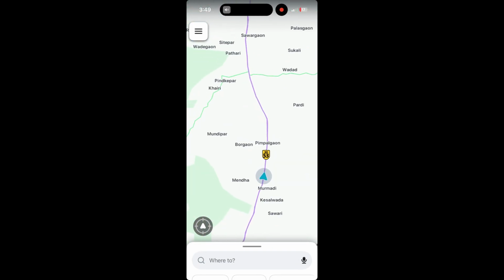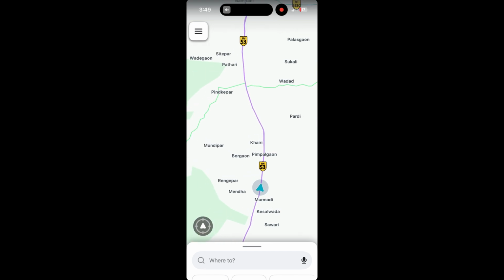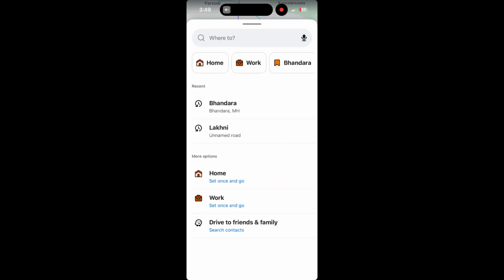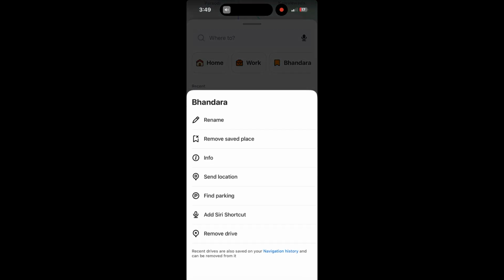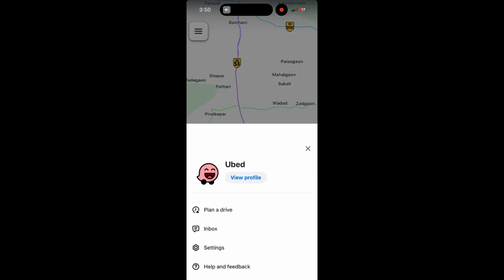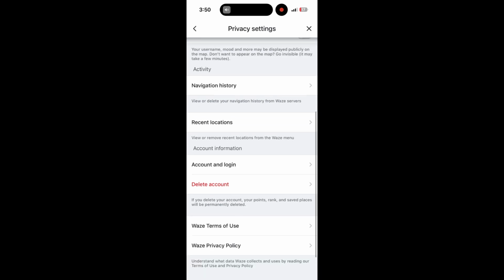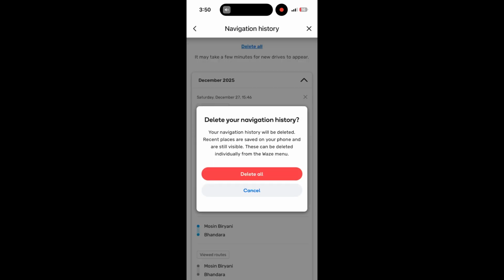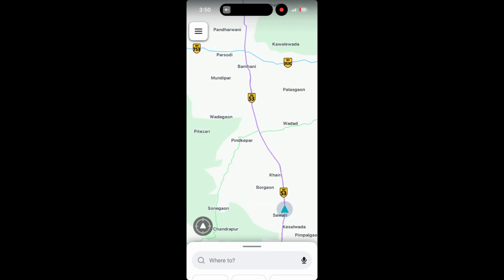How to Remove Recent Locations from Waze [2026 GUIDE]